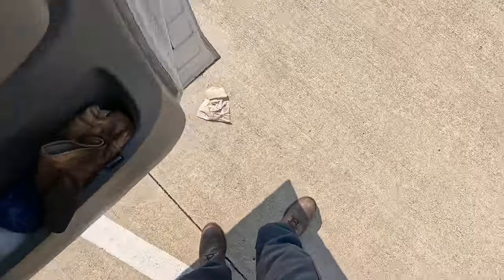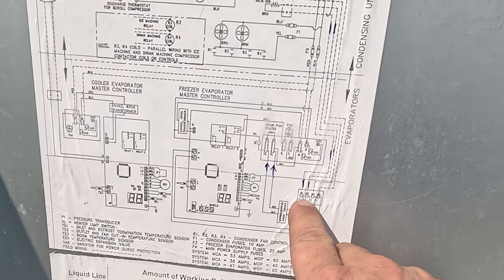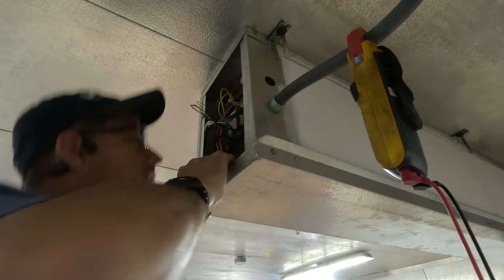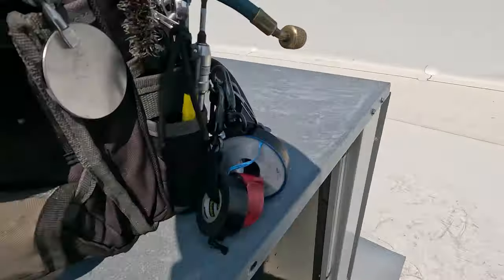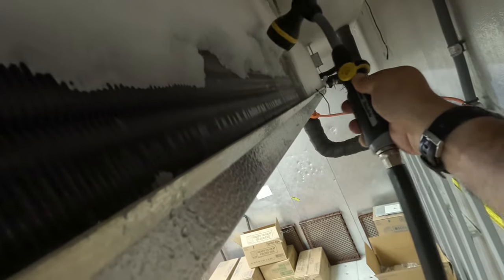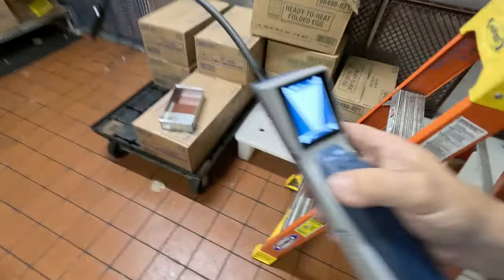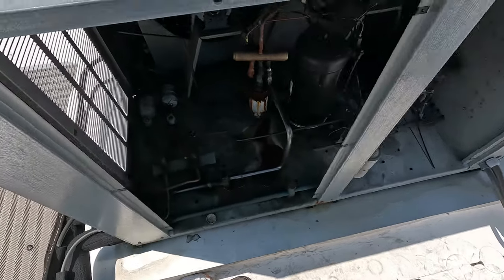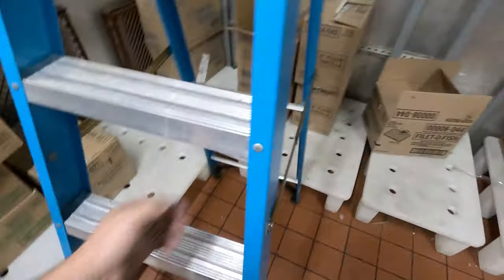Want Fries With That McFreezer Controller?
This Master-Bilt electronic controller only had two buttons to program it and check the operation. Leave it to MasterBuilt to skip out and NOT provide a sticker that tells you what the abbreviations stand for or how to control it. I'll take a Heat Craft unit any day. Make sure you have the control manual before attempting repairs. This particular freezer used hot gas to defrost the evaporator. When that doesn't work, You can only guess what's gonna happen.

5 Gallon Bucket Topper and Organizer